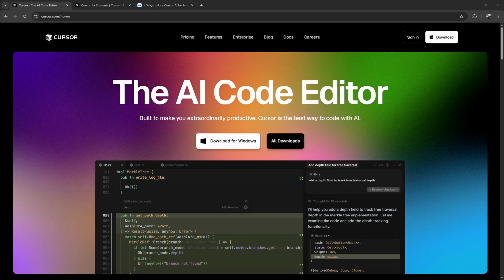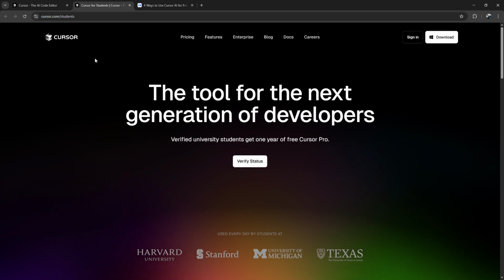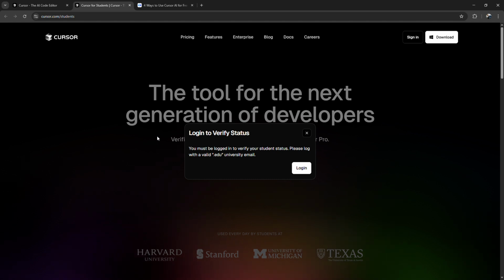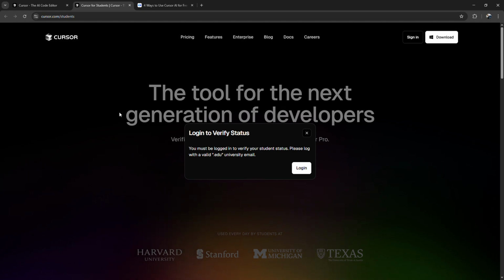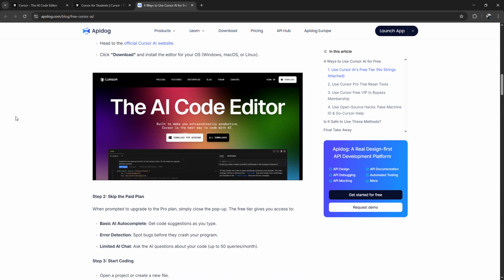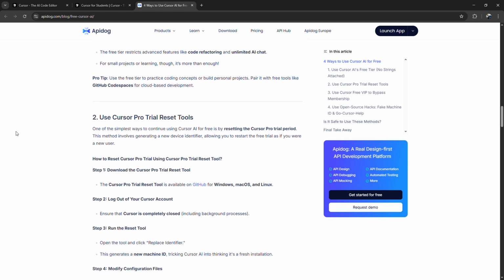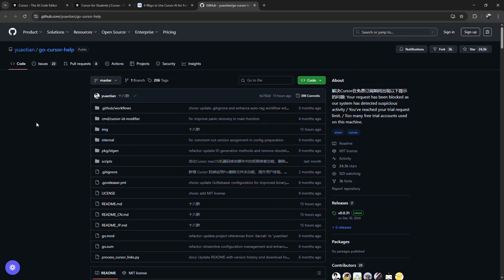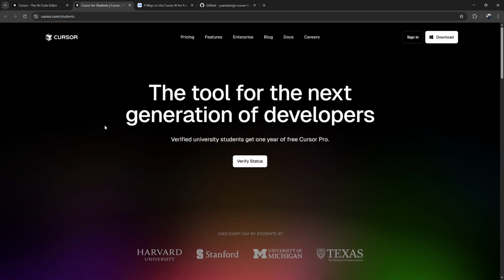How to Get Cursor Pro For FREE 2025 (STEP BY STEP)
How to Get Cursor Pro for Free 2025 (Step-by-Step Guide)

In this video, I’ll show you legit ways to use Cursor Pro for free in 2025—no hacks, no cracks. Follow the step-by-step tutorial to unlock free trials, student/edu perks, referral credits, and promo offers so you can try the AI coding IDE at zero cost.

✅ 100% ToS-compliant methods (no piracy)
🎓 Student & education options (where available)
🎁 Referral credits, promos & limited-time deals
🖥️ Works on Windows, macOS & Linux